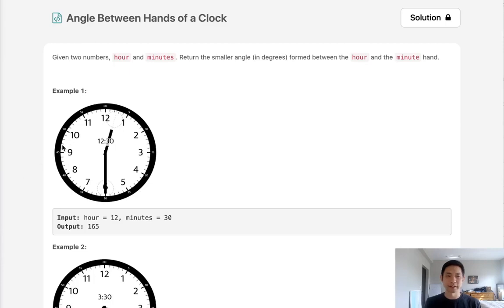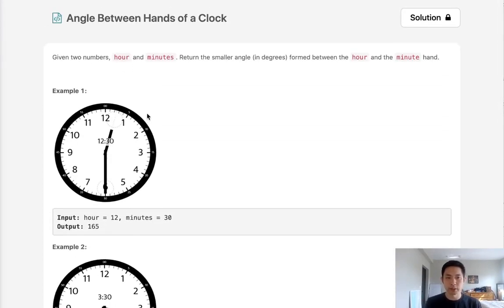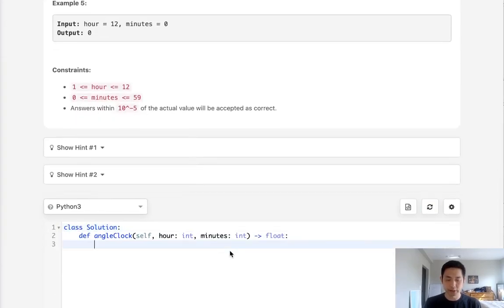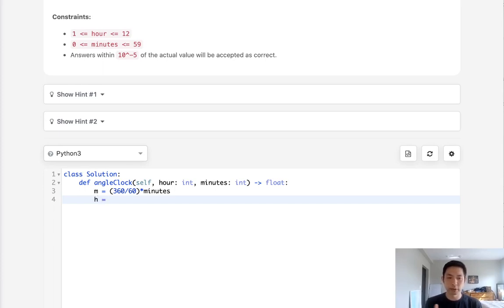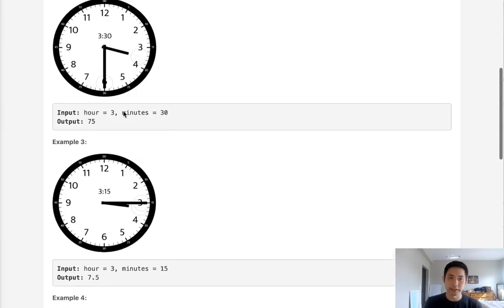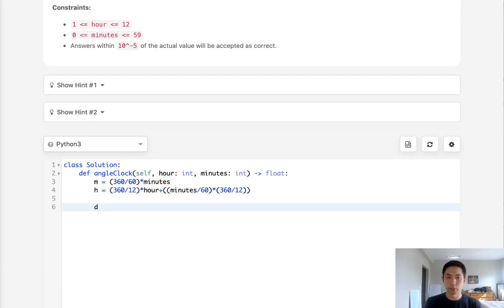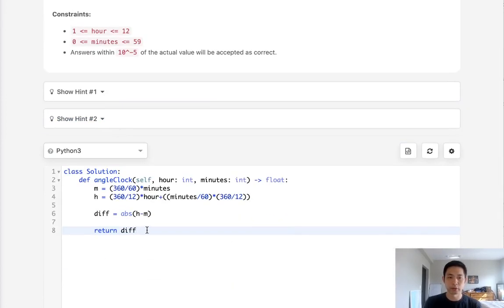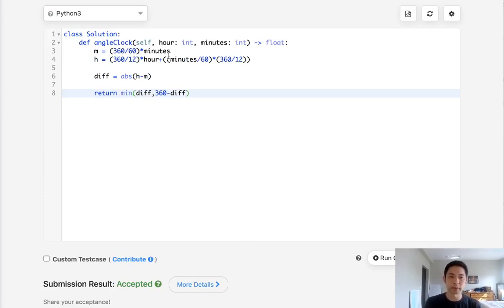Leetcode - Angle Between Hands of a Clock (Python)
Leetcode - Angle Between Hands of a Clock